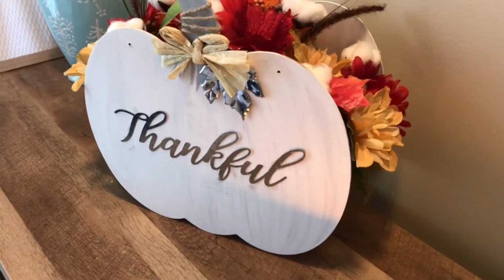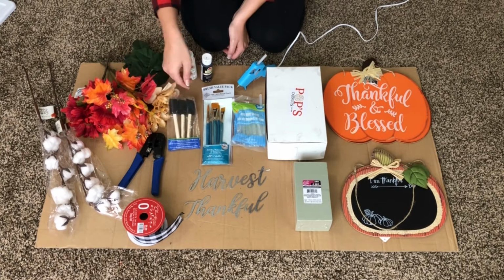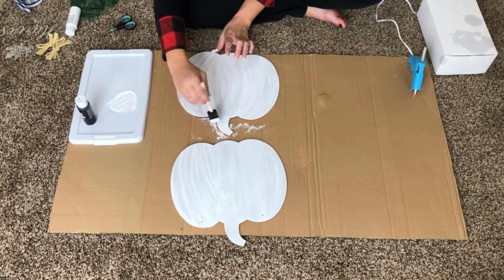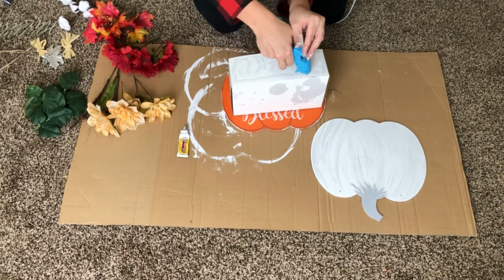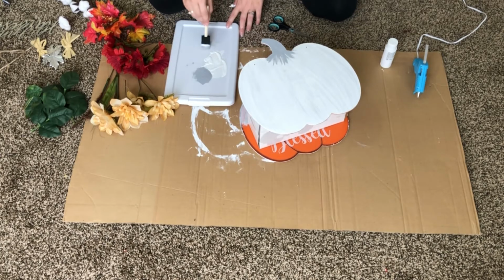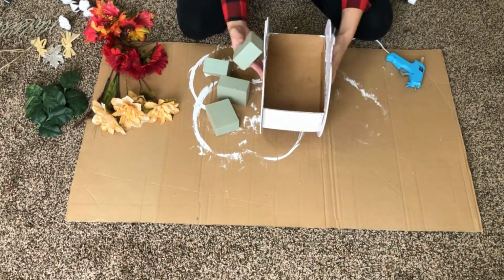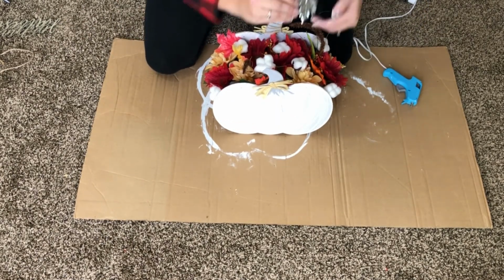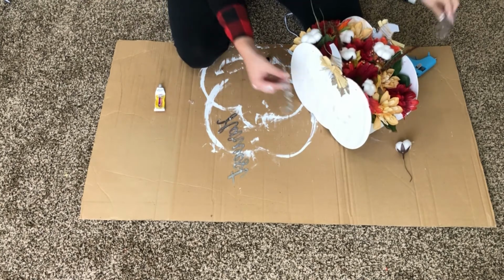Fall | DIY | Decor | Centerpiece | Dollar Tree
I hope y'all enjoy today's video. I love quick inexpensive DIY'S. I hope you try this out for yourself and if you do tag me in your pictures I would love to see your creations. Vote on polls all kinds of things.

 ___DIY VIDEOS___

 __Cleaning/ Motivational__